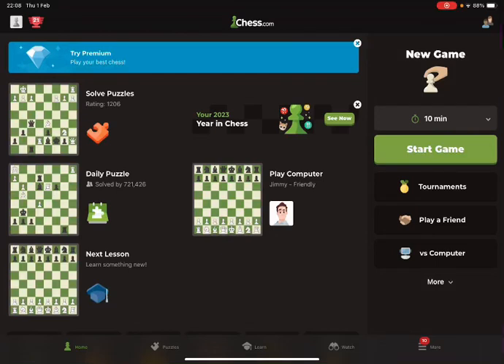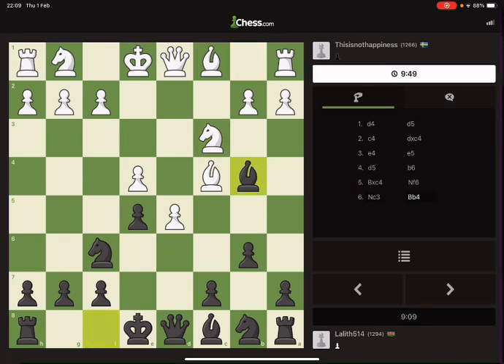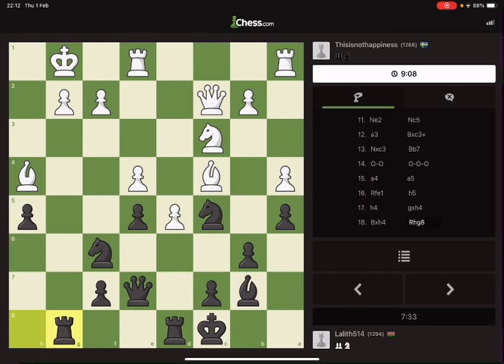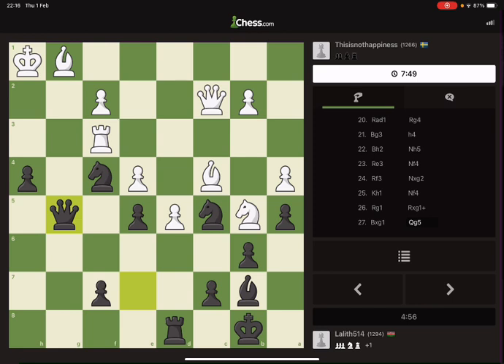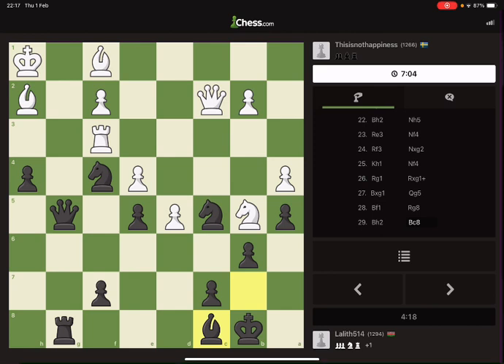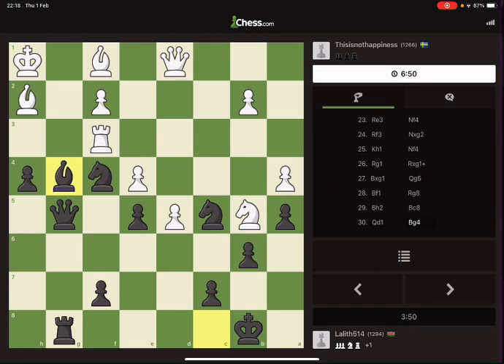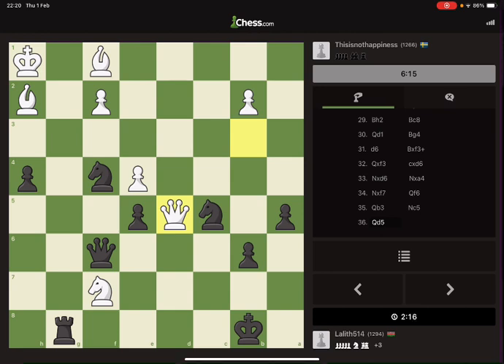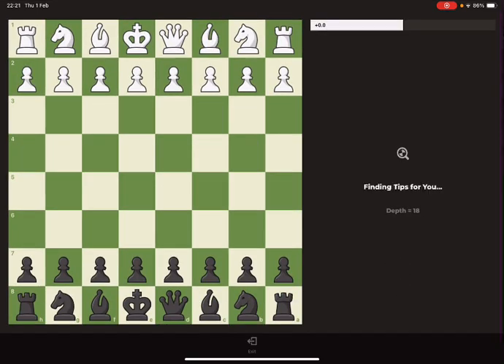HE BLUNDERS THE QUEEN!!!!!